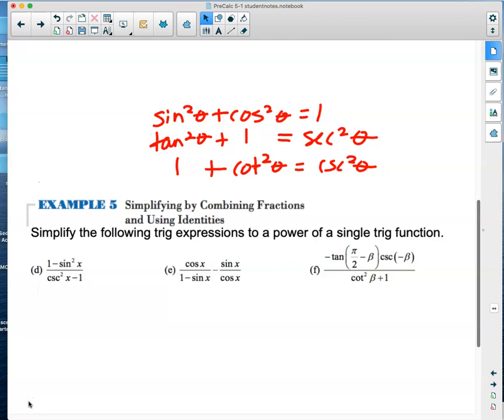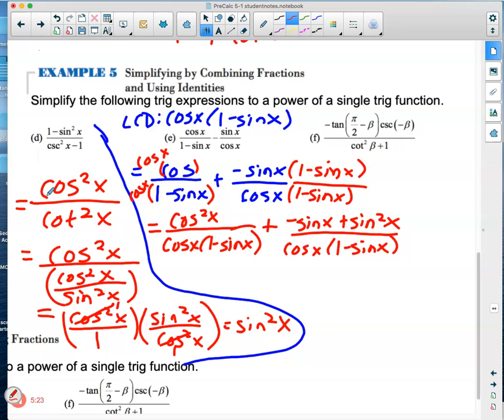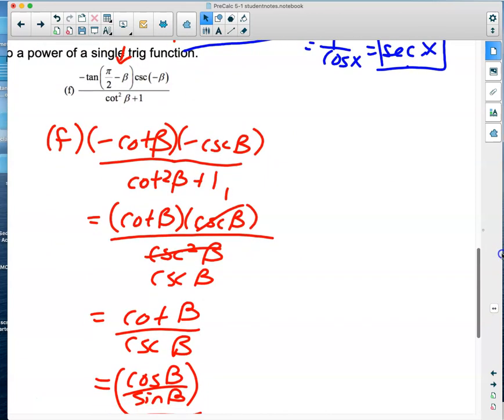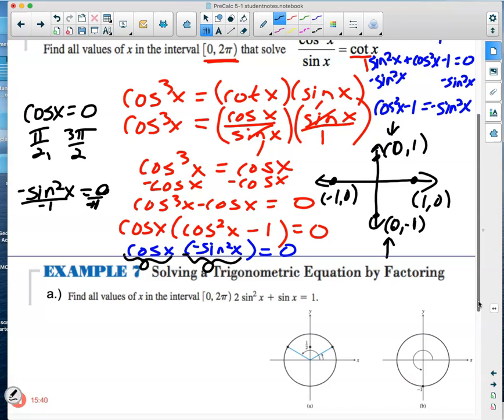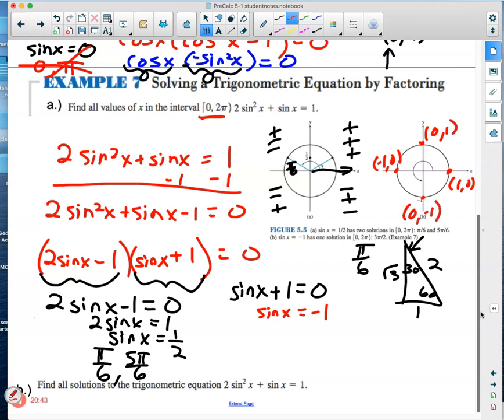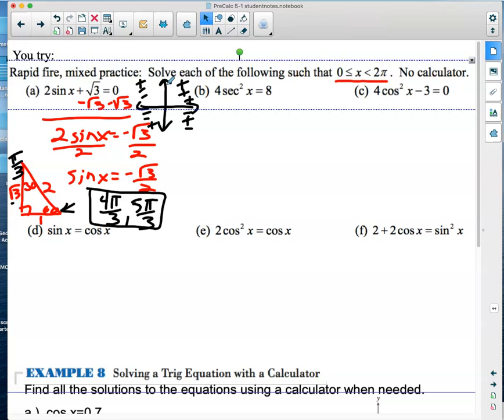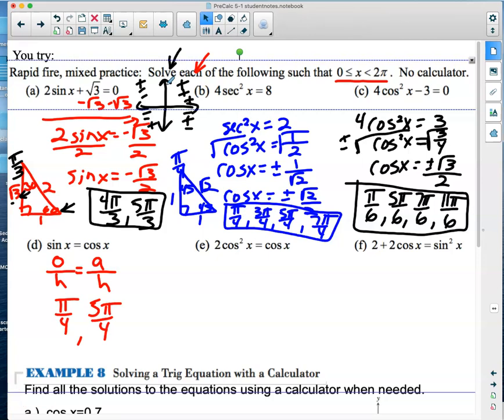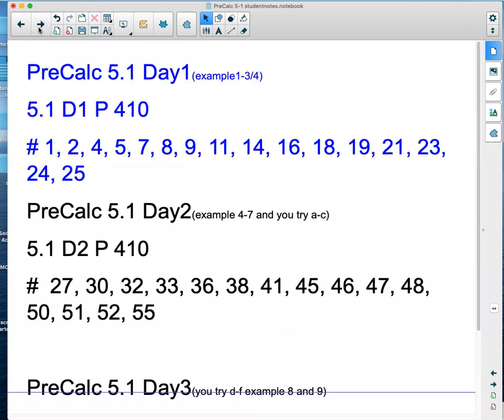Pre-Calculus Section 5.1 Day 2, Mar 19, 2021